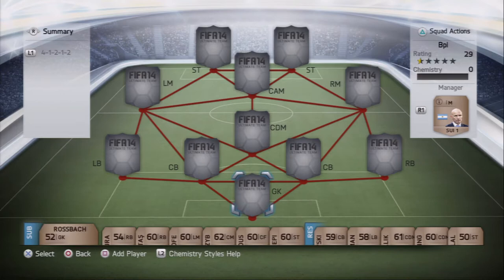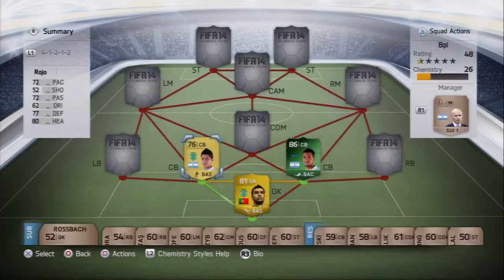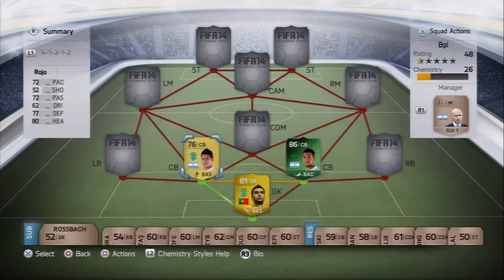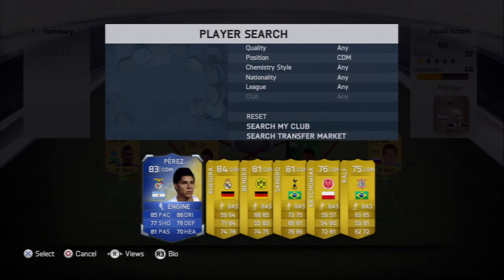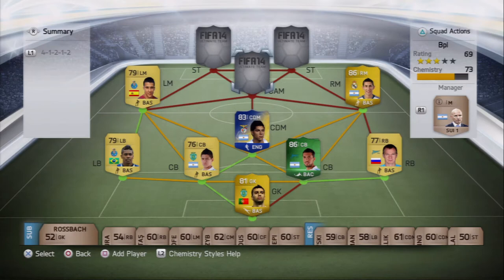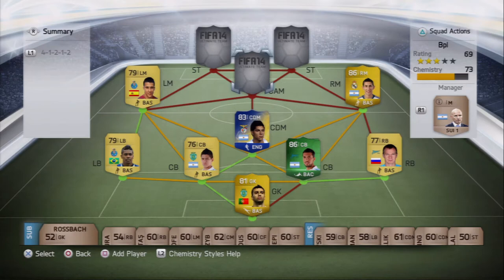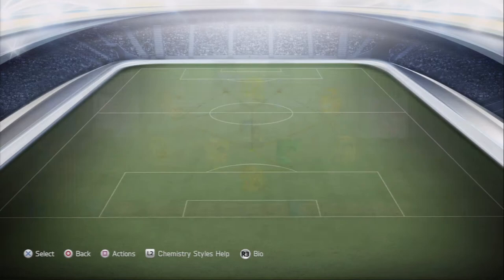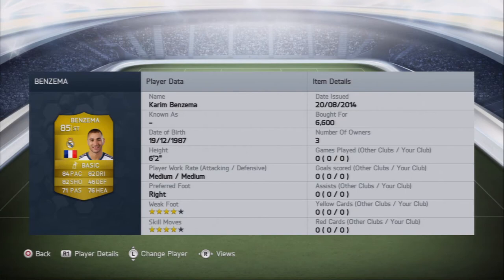Fifa14: Squad Builder Feat. IMOTM Martinez,Garay +More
-15 Likes To See More!
So im going to start uploading alot of Fifa14 content and Fifa15 when it comes out!